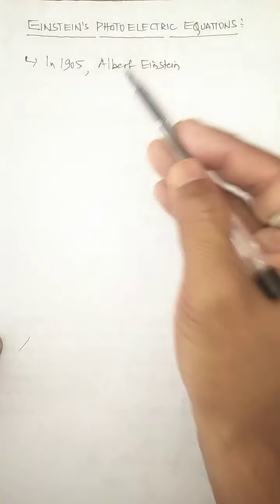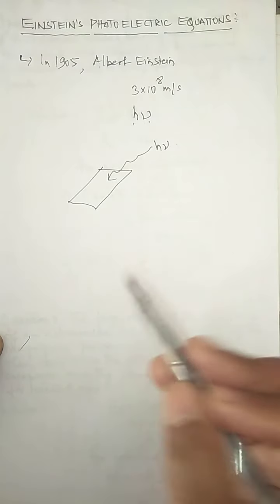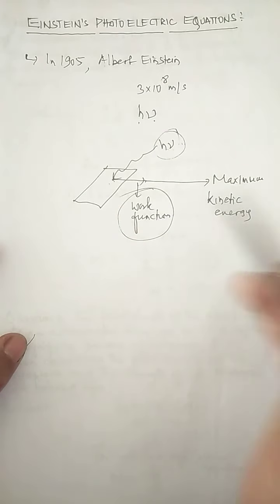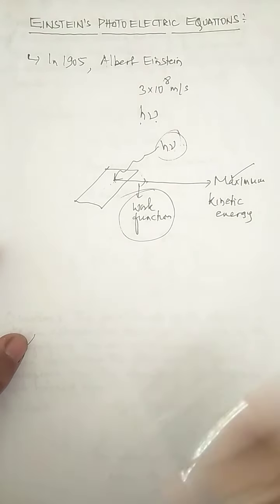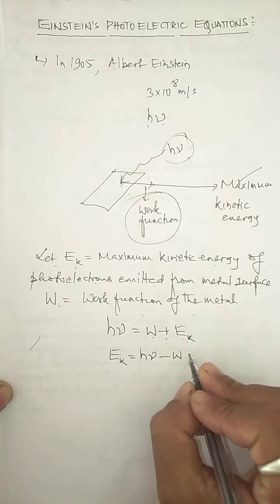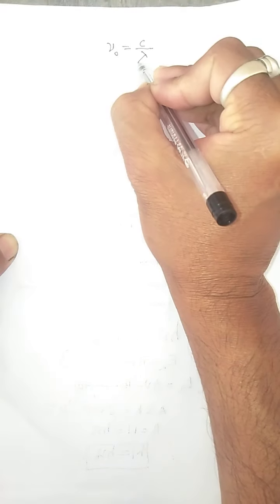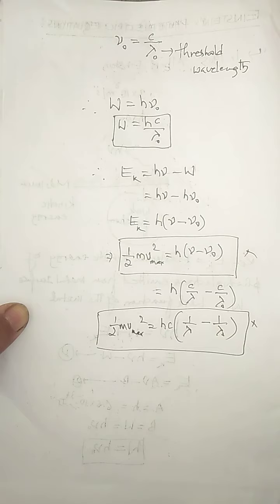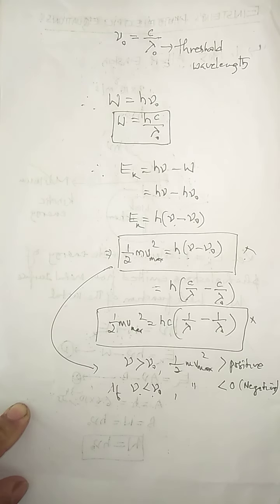Video 8,Einstein's Photoelectric equations, Chapter -Photo electric effect, Unit -7,Class-XII Sc